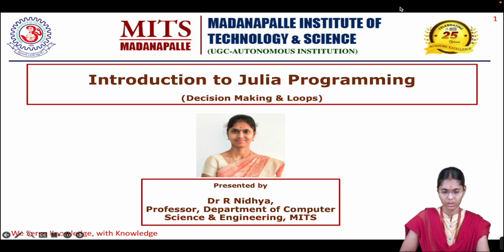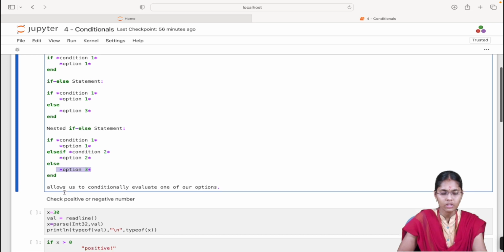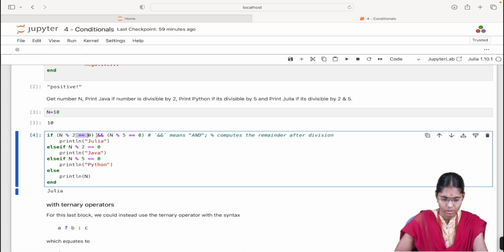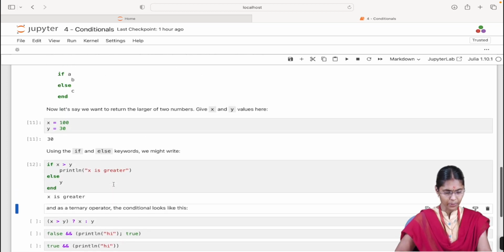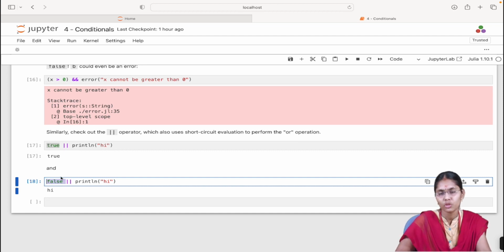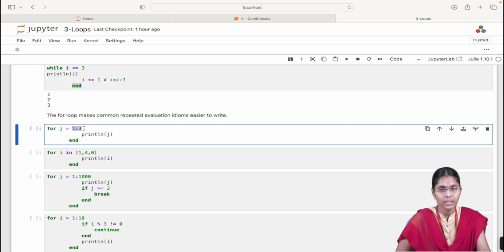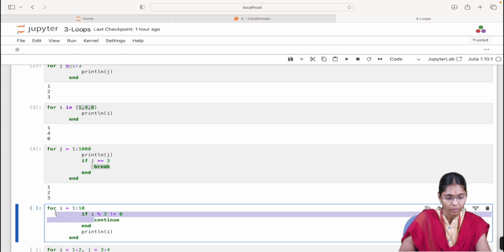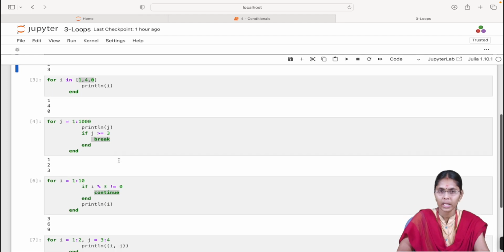Introduction to Julia Program - Decision making & Loops _ Dr. R. Nidhya, Professor, CSE, MITS